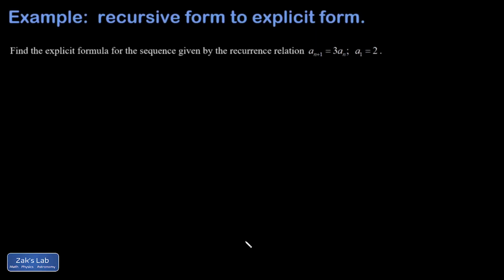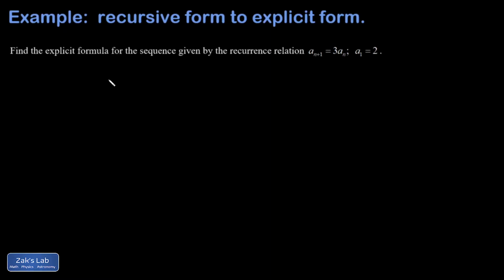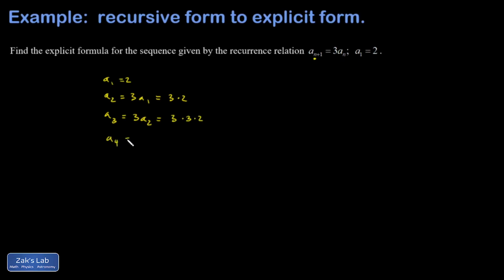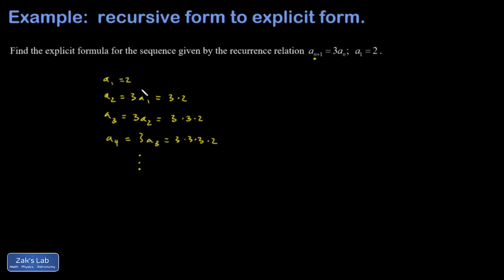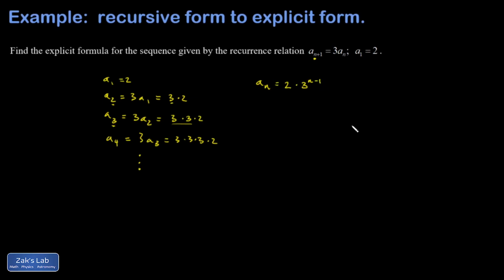Infinite sequence: explicit formula from recursive formula.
We find the explicit formula for an infinite sequence starting from the recursive formula.  It is usually wise to start writing down the terms of the infinite sequence in expanded form, then we can recognize the pattern and write down the explicit formula.